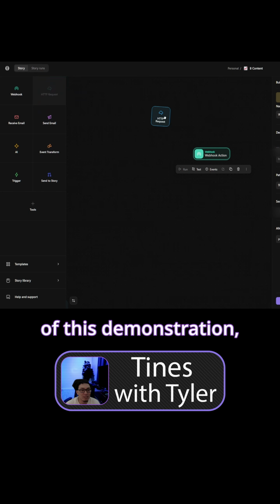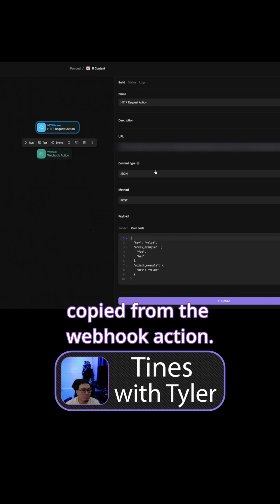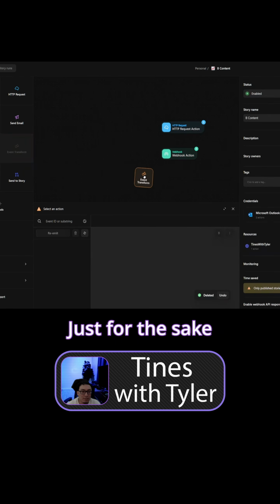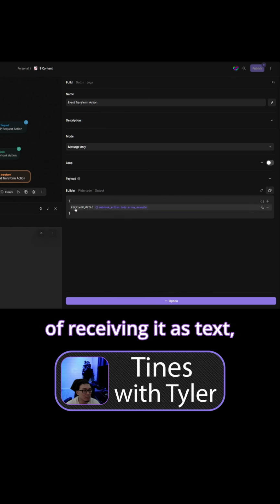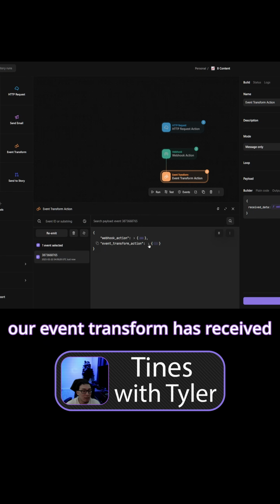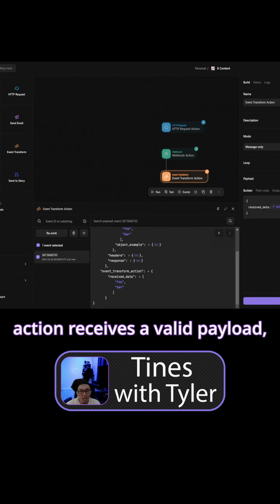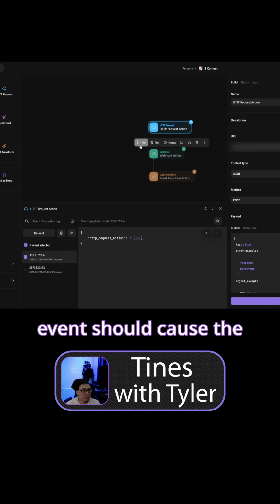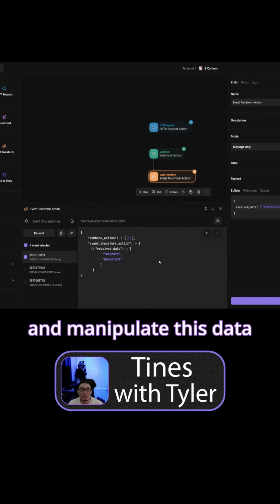Tines with Tyler Ep. 4 - How To Use Tines Webhooks Quick & Easy!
Get quickly familiarized with the Tines webhook action in your Tines automation stories! Learn how to receive webhook data using Tines’ built-in HTTP Request action as the "dummy" payload example to avoid added confusion of external tools/software getting in the way of your learning! This tutorial walks you through how the Tines Webhook action works as an automation trigger source based off receiving payloads.

What you'll learn:
How to trigger Tines Webhooks without any external or confusing tools.
Handling webhook payloads within your Tines automation